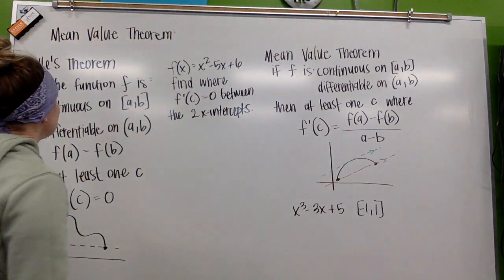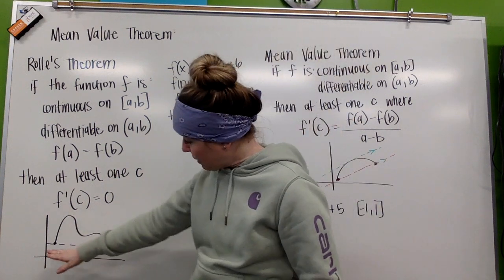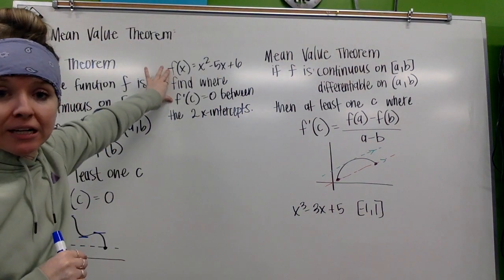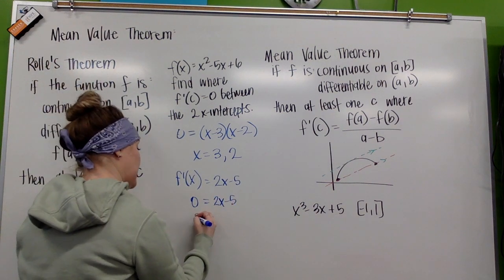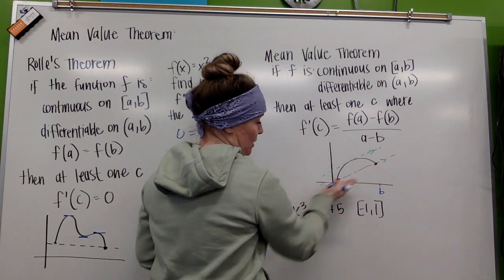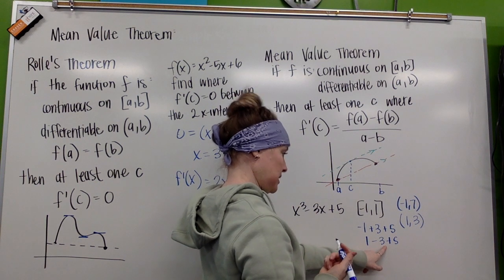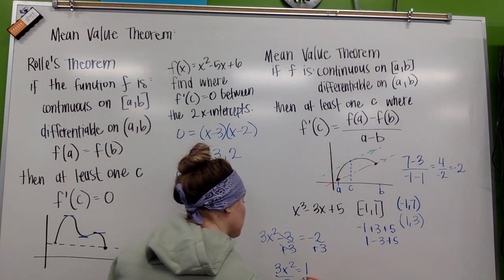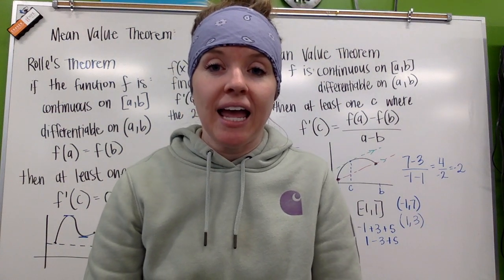Mean Value Theorem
Introducing Rolle's Theorem and Mean Value Theorem.